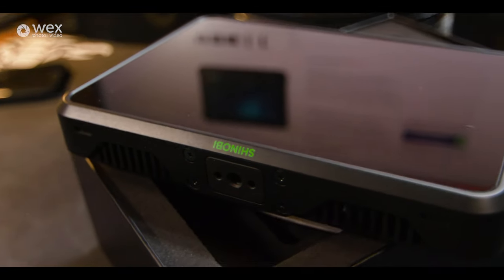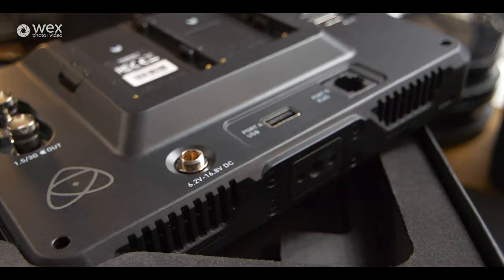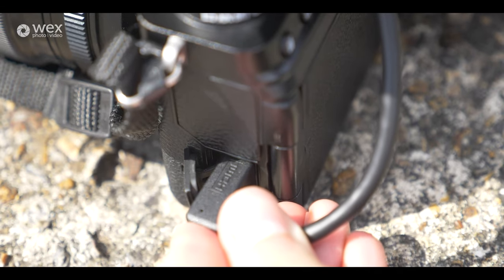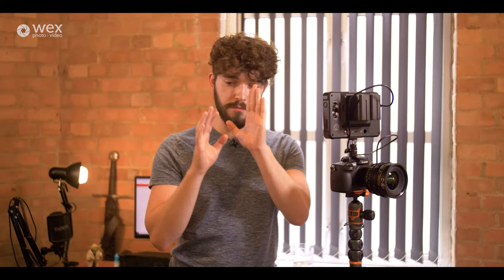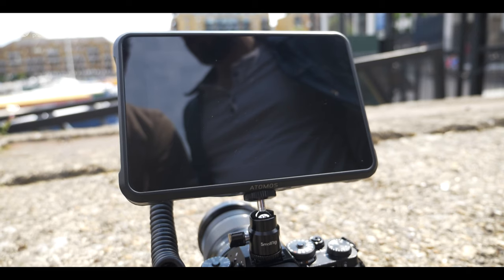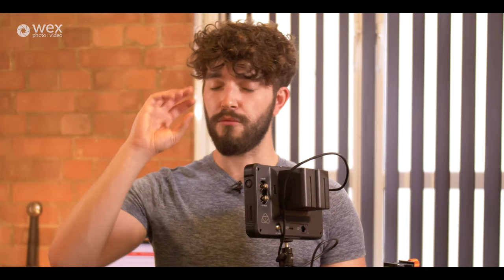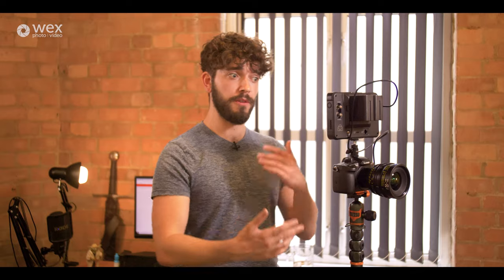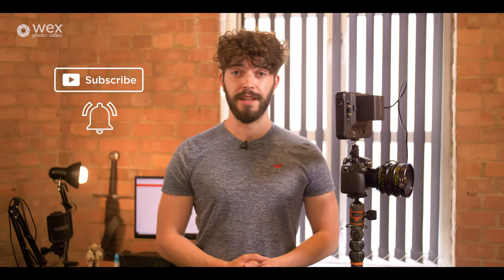Atomos Shinobi 7 | Bigger and brighter field monitor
The Atomos Shinobi 7 is a 7 inch version of the original 5 inch Shinobi field monitor for cameras. This time with two battery slots, a separate DC power in port and HDMI in and out as well as SDI in and out channels. Not only that, but the Shinobi 7 also has 2200nits of screen brightness, which is over double what the Shinobi 5 and Ninja V have.

In this video, Shawn gets us acquainted with the new monitor by Atomos and shows off all the amazing specs this display offers.

To find out more about the Atomos Shinobi 7, follow the

For the Hollyland Mars 400S PRO HDMI/SDI Wireless HD Transmission System, go